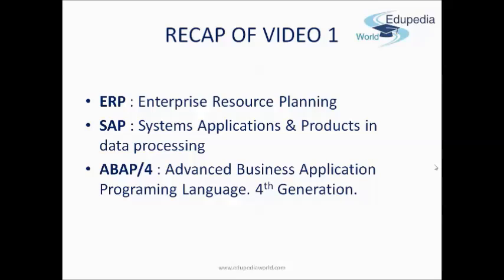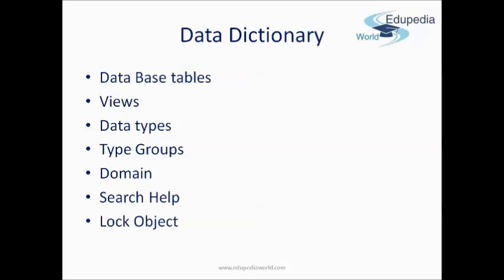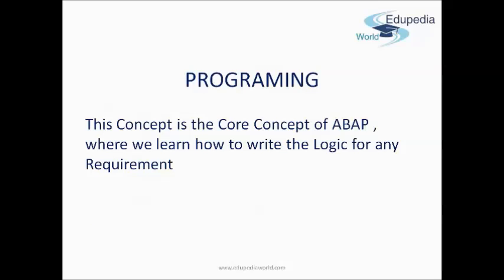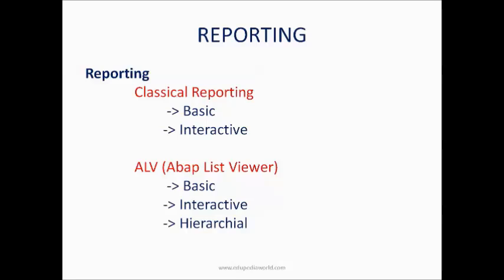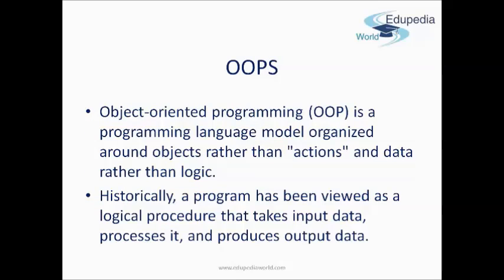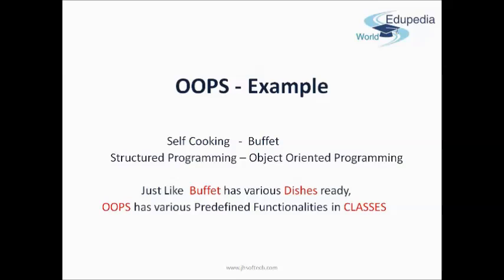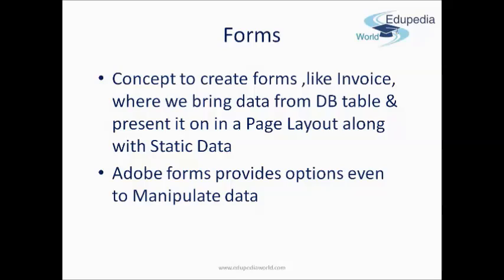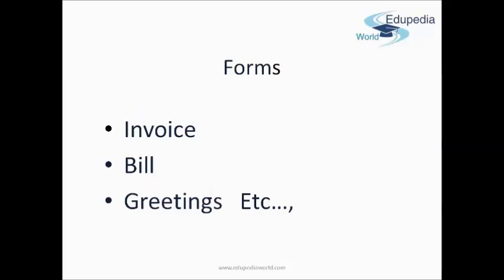SAP ABAP | Complete Package | Part 2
ERP SAP: SAP ABAP

for more videos on ERP SAP ABAP

Video by Edupedia World Free online Educational Videos.